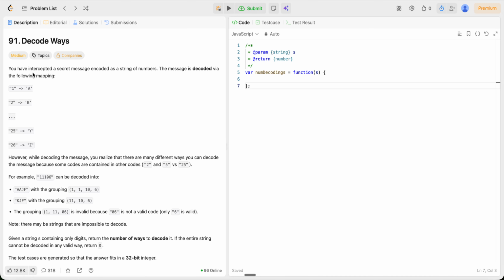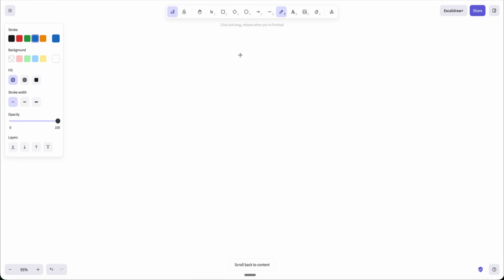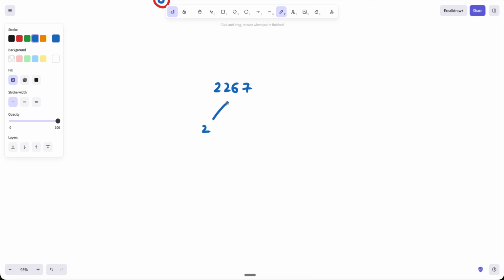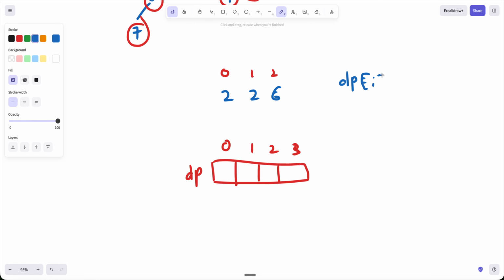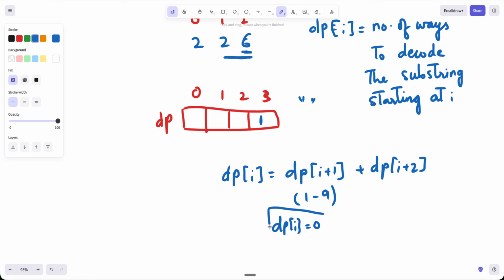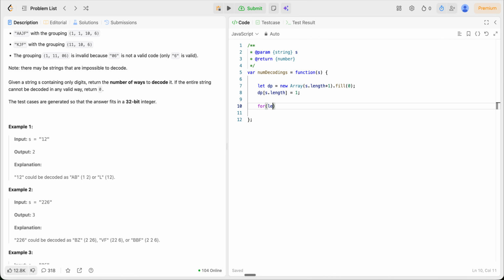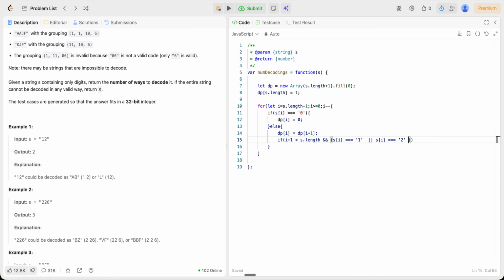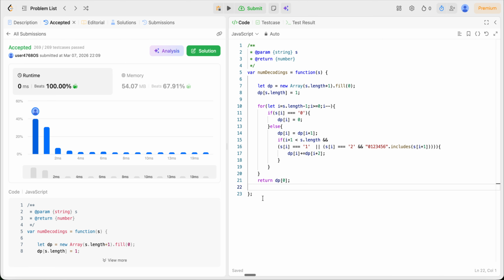Day 54 | Decode Ways | LeetCode 91 | JavaScript | Bottom-Up DP Right to Left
🔥 Day 54 of my LeetCode Daily Challenge! Today we solve LeetCode #91 — Decode Ways,
a tricky Dynamic Programming problem where we count the number of ways to decode
a digit string — solved using a clean Bottom-Up Right-to-Left DP approach in JavaScript!

📌 PROBLEM: Decode Ways
📊 Difficulty: Medium
🗂️ Topics: String, Dynamic Programming

💡 WHAT YOU'LL LEARN:
  ✅ Why we traverse the string RIGHT to LEFT in this DP approach
  ✅ Setting dp[s.length] = 1 as the base case (empty suffix = 1 way)
  ✅ Single digit decode → dp[i] = dp[i+1]
  ✅ Two digit decode condition → s[i] === '1' OR (s[i] === '2' && s[i+1] in "0123456")
  ✅ How to handle the tricky '0' edge case (dp[i] = 0)
  ✅ Why dp[0] is the final answer

🧠 APPROACH — Bottom-Up Right-to-Left DP:

  → dp[i] = number of ways to decode the substring s[i...end]

  → Base case:
     dp[s.length] = 1  ✅  (empty suffix = 1 valid decode)

  → For each i from s.length-1 down to 0:

     if s[i] === '0':
       dp[i] = 0           ← '0' can never start a valid decode!

     else:
       dp[i] = dp[i+1]     ← Always try single digit decode

       Two digit decode (add dp[i+2]) only if valid:
       ✅ s[i] === '1'               → covers 10 to 19
       ✅ s[i] === '2' && s[i+1] in "0123456"  → covers 20 to 26

  → Answer: dp[0] ✅

  → Time Complexity: O(n) | Space Complexity: O(n)

🔑 KEY INSIGHTS:
  💡 We go RIGHT to LEFT because dp[i] depends on dp[i+1] and dp[i+2]
     (future positions), so we fill future values first!

  💡 dp[s.length] = 1 is the KEY base case — it means an empty
     remaining string has exactly ONE way to decode (do nothing)!

  💡 The two-digit check "0123456".includes(s[i+1]) is a clean trick
     to verify that a two-digit number starting with '2' stays ≤ 26! 🚀